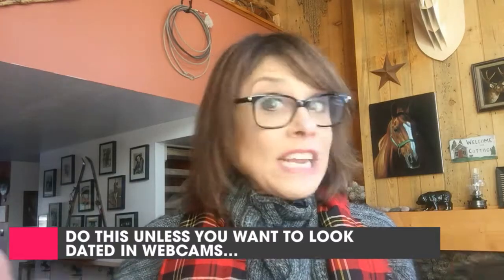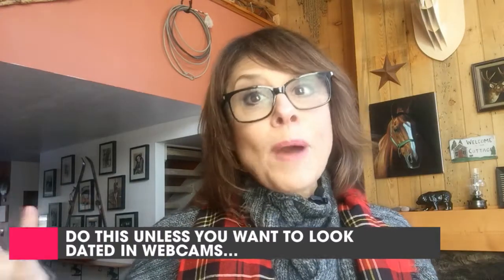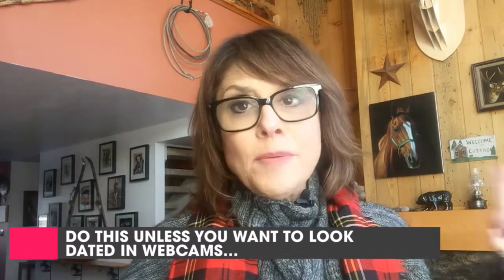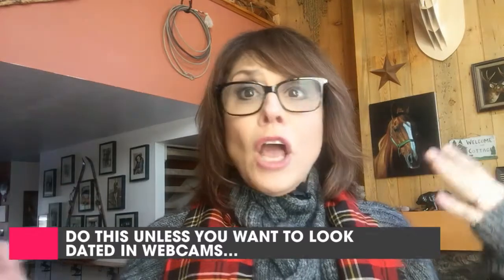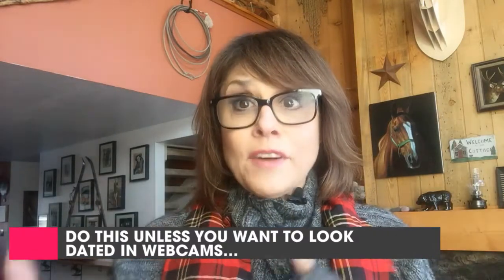Boomer Style: How to look good on Skype! Don’t do this unless you want to look dated on webcams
Are you a boomer entrepreneur? You will really benefit from this FocusOnStyle Quick Style Tip - How to look good on skype and appear relevant in web cam video chats.

Nowadays we use video calls almost daily, right? From FaceTime and Skype calls, to online interviews and conferences. Also, it is very common to look bad on a webcam, admit it!

How to look good on video calls? It is not so hard actually!
One thing you should invest in are good headphones. Yes, the best ones are very big but for people who are not tech-updated you will be the one that looks outdated and old fashioned. So better go for the good, but smaller ones.It is not just about style, but how you represent yourself in general.

If you are having a job interview, you should look nice and professional on a webcam. If you have a video conference, you should look confident on a webcam. Even if you are having a casual chat, always try to look good on those video calls!

Invest in the right and good looking equipment, you won’t regret it!

FocusOnStyle Quick Tips from Sharon Haver are unedited, on-the-go shortcuts to elevate your life, business & style each day with actionable, inspirational and motivational advice.

If you love these quick motivational style and success tips, become a FocusOnStyle Insider, join us for free goodies that Sharon only shares by email with her Insider’s community.

where Sharon shares the best styling tips and and strategies for small women business owners, fellow entrepreneurs and fashionistas over 45 who appreciate chic style and success.

DON'T MISS A QUICK TIP::
If you enjoyed this Quick Tips video, Subscribe to the Sharon Haver - FocusOnStyle YouTube channel for expert style tips, fashion advice, success coaching, and the best advice, motivation and inspiration based on Sharon’s three decade career as a fashion style and success expert

7 DAYS TO AMAZING PODCAST:
If you desire to make your life, business and style in the next week, subscribe to the 7 Days To Amazing Podcast on itunes where style + success expert, fashion stylist and bootstrapping entrepreneur Sharon Haver of FocusOnStyle.com as she interviews thought leaders, celebrities, motivational mavens, fun fashionistas, marketing masters, and career catalysts on how to live your most amazing best life

ABOUT SHARON:
Sharon Haver, is a New York fashion stylist turned style + success mentor, fashion + style expert and bootstrapping web entrepreneur as the founder of online since 1999 (that was waaay before there was such a thing as a fashion blogger)!

IN THE NEWS:
You can read where she has appeared in the media,

STYLE AND SUCCESS PROGRAMS AND SERVICES:
Take your style and success to the next level in a more high touch way